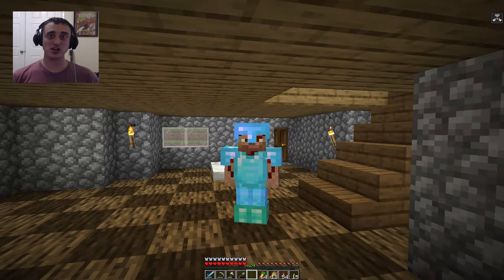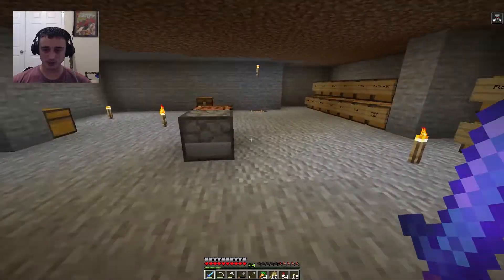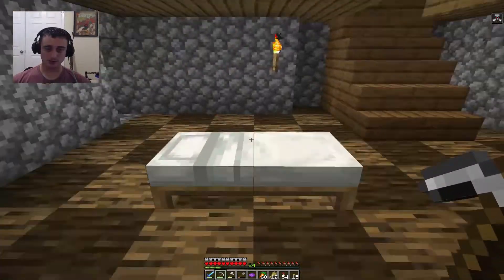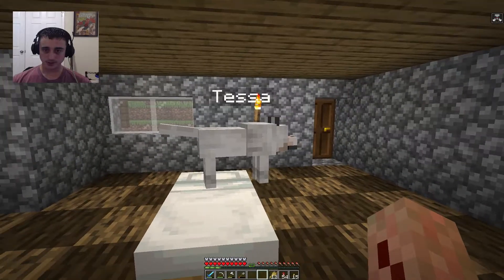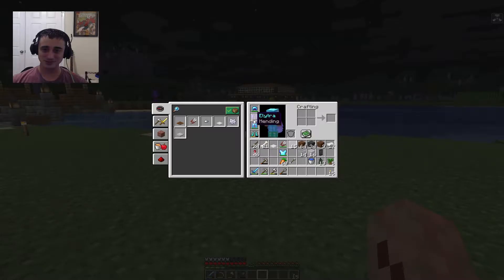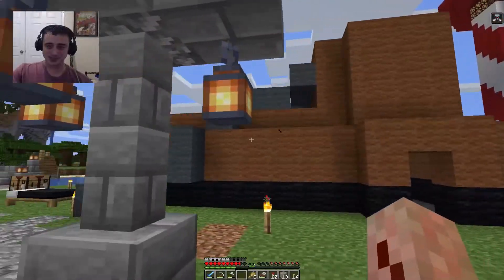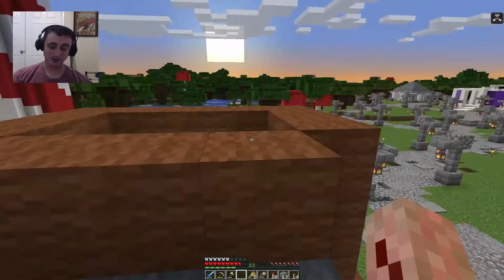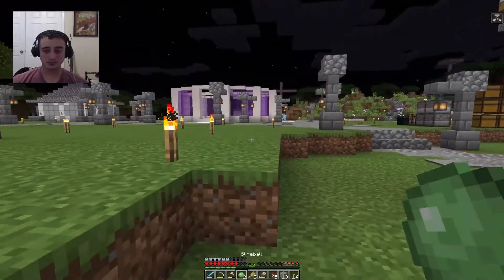Old man makes an old boot! (Minecraft 1.15.2 Lucidity SMP E6)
Lucidity SMP is a small, brand new SMP server created for content creators only.  We're running whatever latest version of vanilla minecraft is out (excluding snapshots).  Watch all of us, as we build a community together, and create great content for everyone.

In today's episode, I do a small tribute to to my dog Tessa, and make a shop out of an old boot!